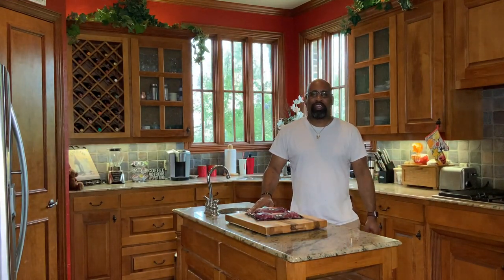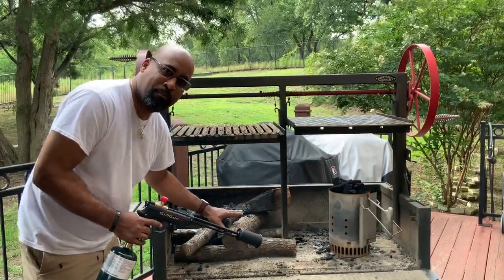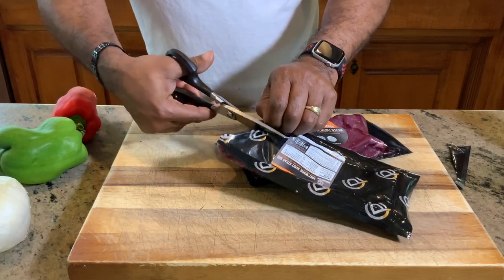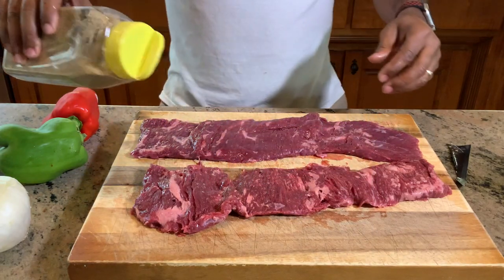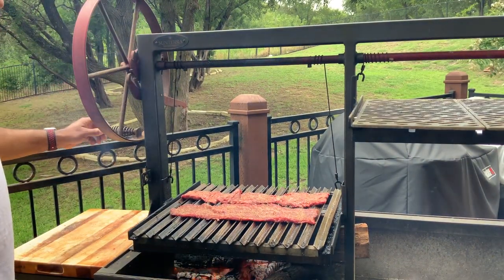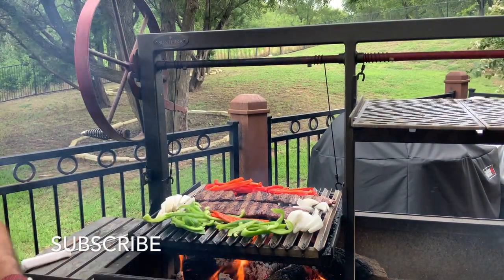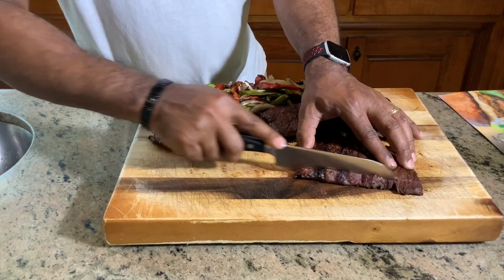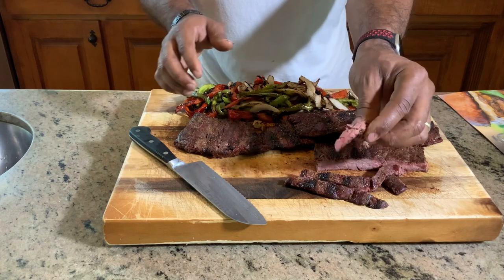Certified Piedmontese Skirt Steak (Santa Maria Style!)Wood Fire Goodness!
This video is about Certified Piedmontese Skirt Steak (Santa Maria Style!)